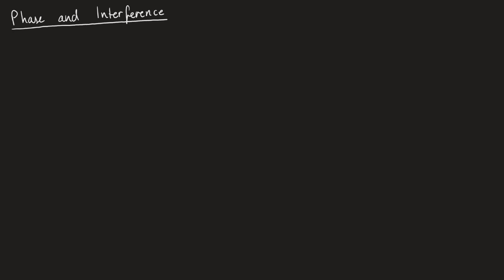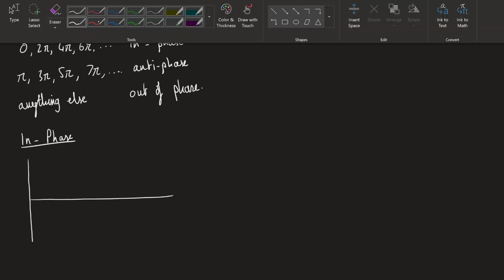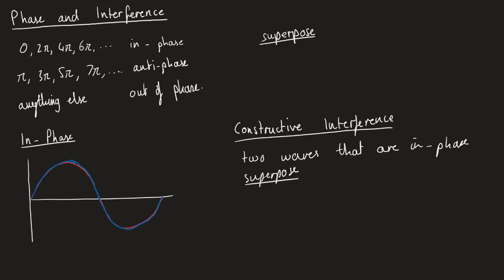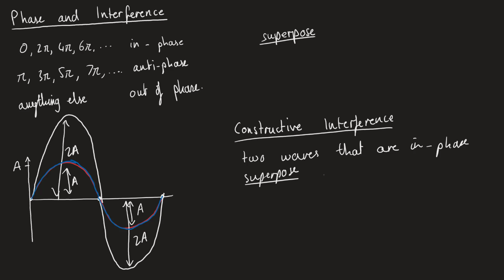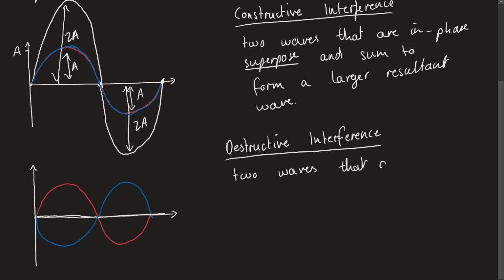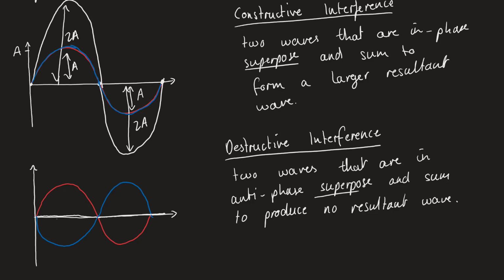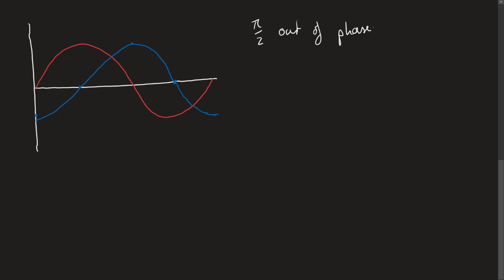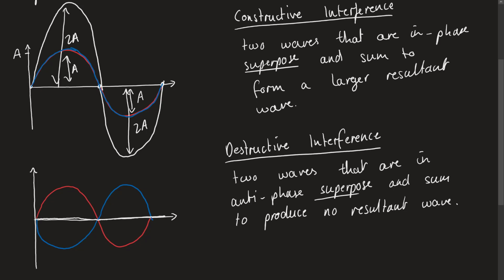Phase and Interference Interference | AQA A-Level Physics